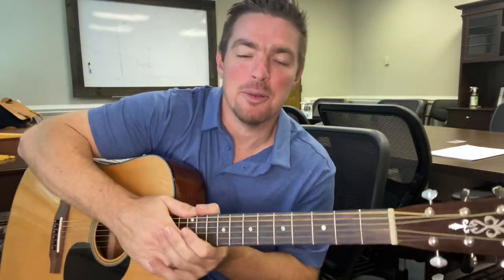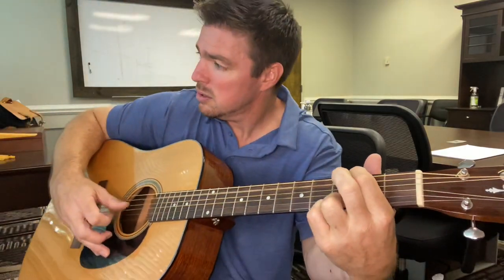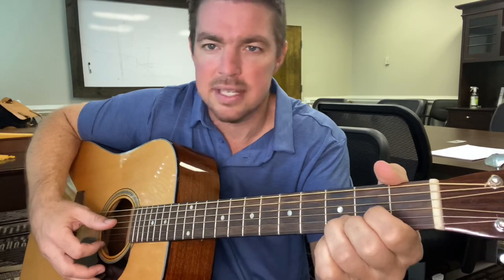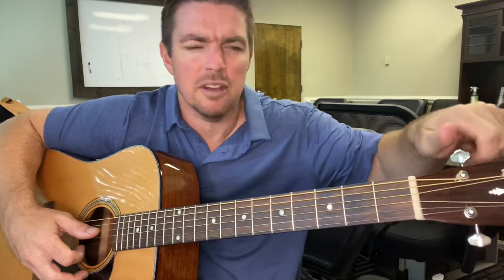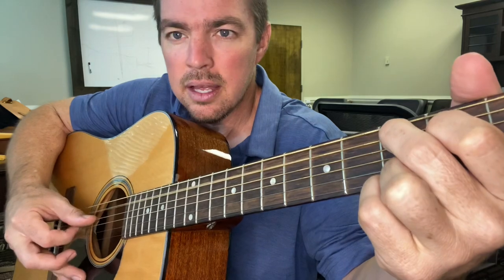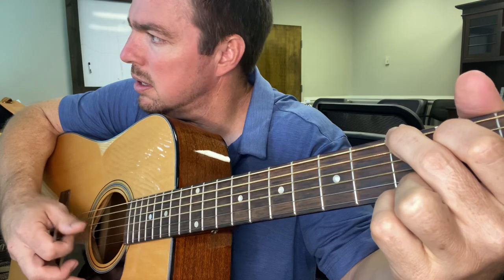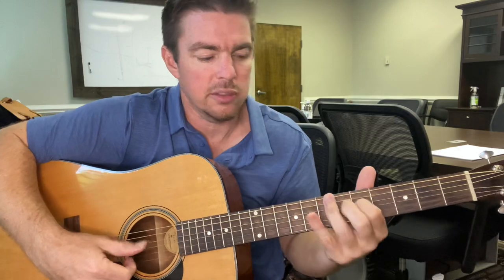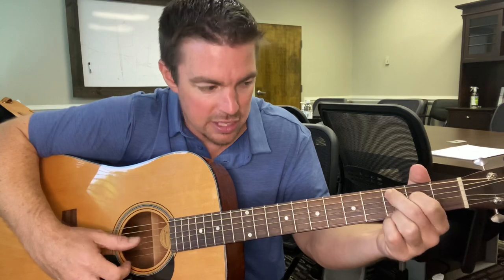Learn to Fingerpick Any Song | Beginner Guitar Lesson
If you're like me you the raw acoustic guitar. Especially fingerpicking. Checkout this video and see if it can be a help on your guitar journey.

🎹-30 Minute Piano Course ($15)